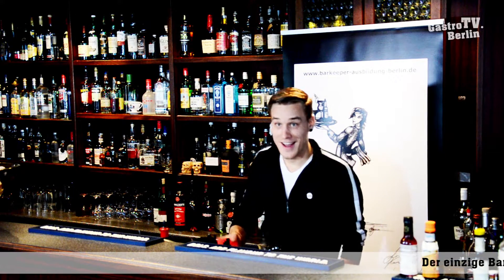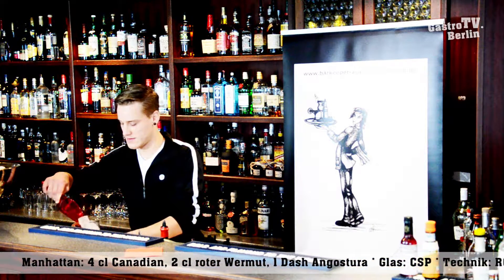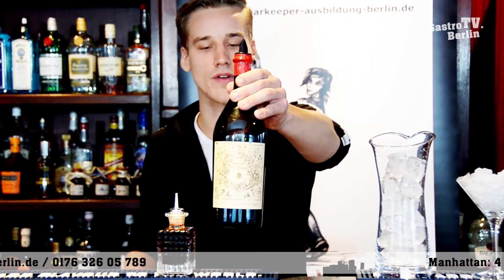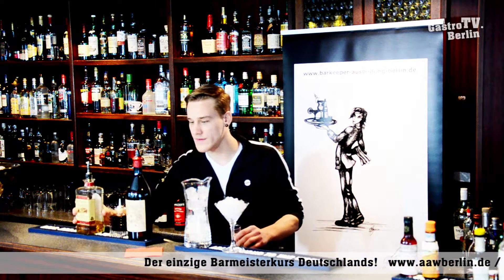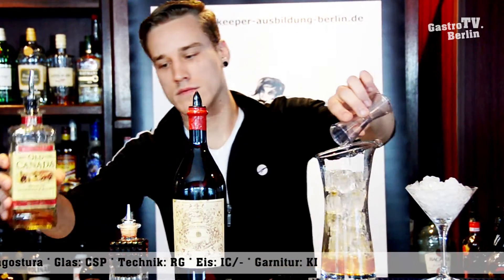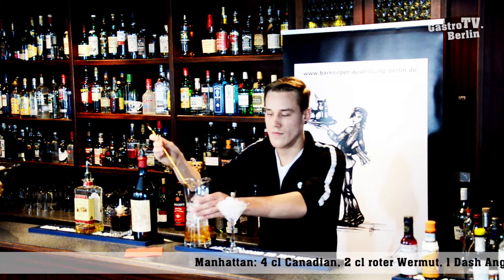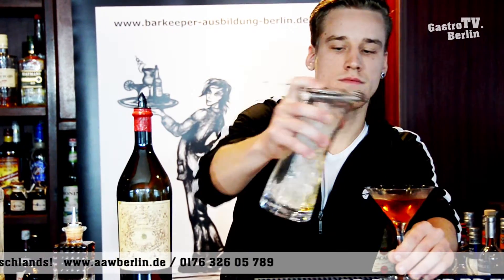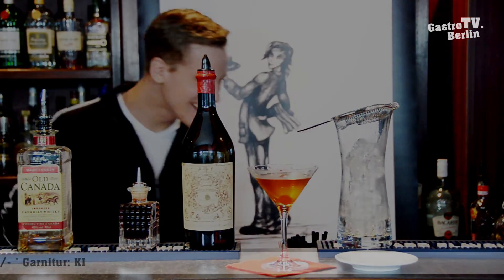Barkeeper Ausbildung Berlin Manhattan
Bakeeper Ausbildung Berlin Manhattan
Manhattan Cocktail hier zubereitet nach der IHK Barmeister Rezeptur.
Zubereitet von Dennis für die Restaurantfachkräfte, Barmixer und Barmeister. Der Manhattan wurde ursprünglich mit Rye Whiskey hergestellt und erstmals 1884 in einem Barbuch erwähnt. Mit der Entdeckung des Wermuts für die Bar ergaben sich neue Spielarten der Cocktails. Sein noch berühmterer Bruder der Martini ist noch variantenreicher in der Herstellung und Rezeptur. Durch den beginn der Prohibition im Oktober 1919 wurde der Zugang zum Rye Whiskey immer schwieriger und man behalf sich mit Canadian Whisky. Der Barkeeper Ausbildung Berlin Manhattan nach der IHK Barmeister Rezeptur lehnt sich an diese historische Entwicklung an und macht aus der ehemaligen Not, eine Tugend. Serviert mit einer Cocktailkirsche (schöner wäre hier eine Maraschino Kirsche mit Stiel) erhält man einen relativ trockenen Drink, der auch gerne als Aperitif genossen werden darf.  Zubereitet mit Scotch Whisky erhält man einen Rob Roy wobei auch hier das Verhältnis Destillat zu Wermut zwei zu eins ist. Auch nach Beendigung der Prohibition am 5. Dezember 1933 war der weichere Geschmack des Canadian Whisky dem veränderten Trinkverhalten, welches sich die Amerikaner während des Verbots des Rye angeeignet hatten, angepasster. Es blieb bei der weicheren Variante des Manhattan Cocktails. Selbstverständlich hat auch die ursprüngliche Herstellungsart viele Anhänger.